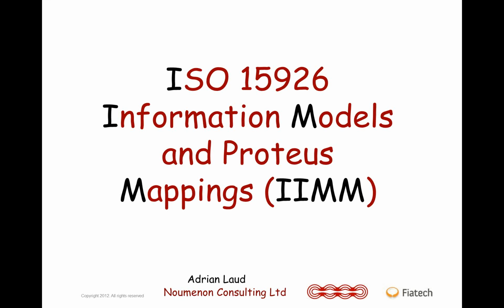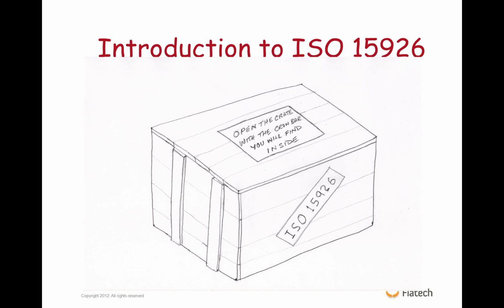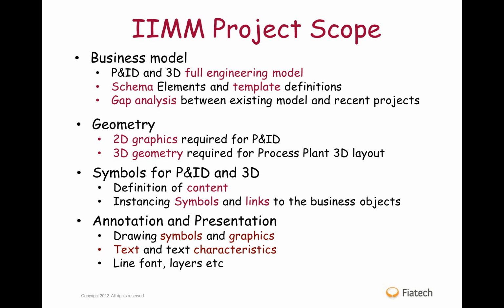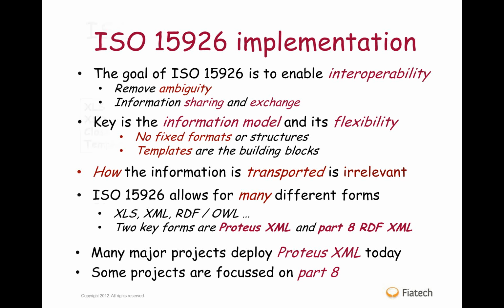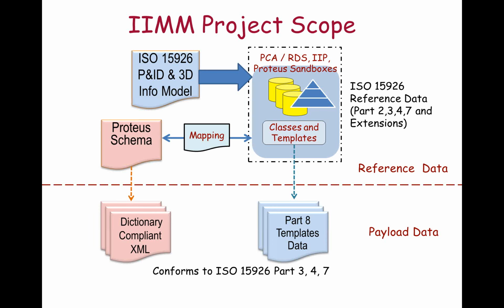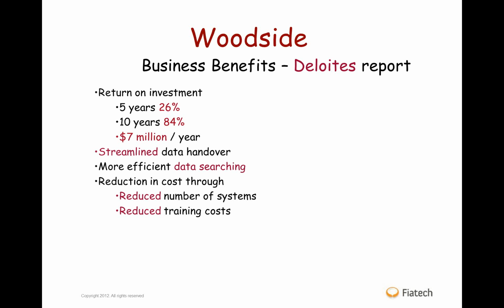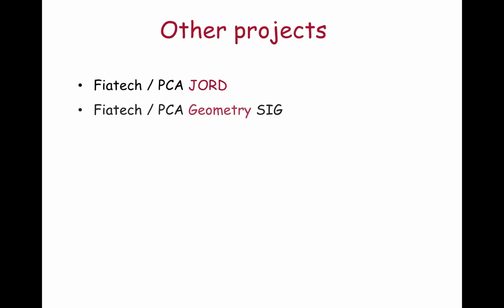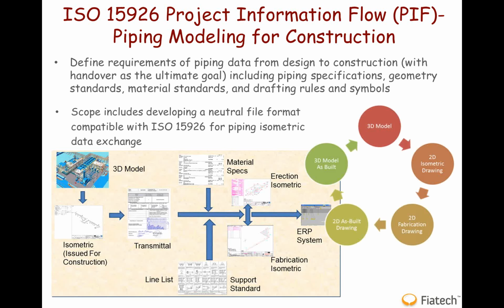ISO 15926 Information Models and Proteus Mappings Project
Presented by: Adrian Laud, Managing Director, Noumenon Consulting Ltd